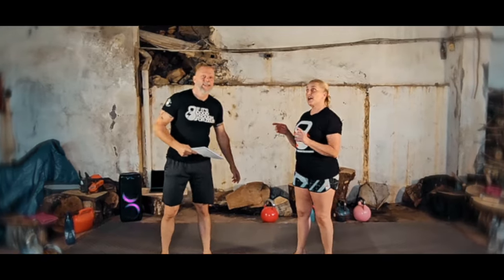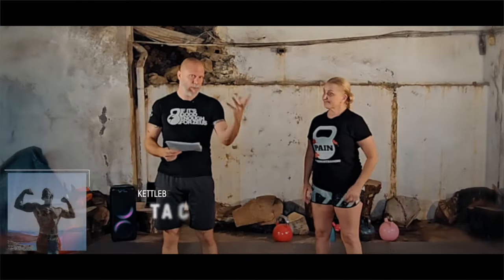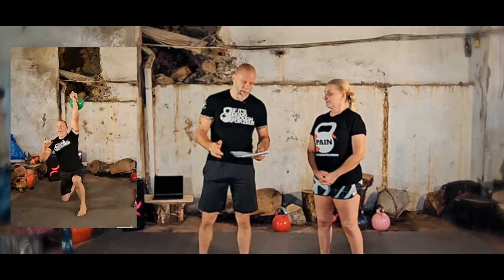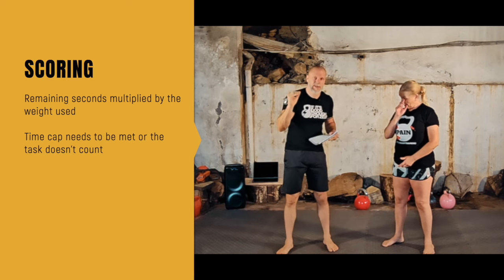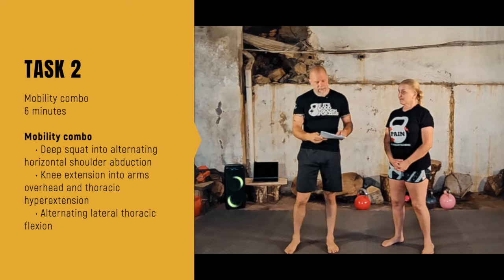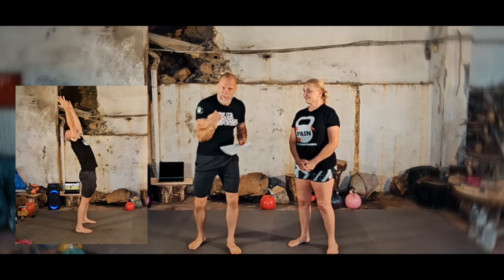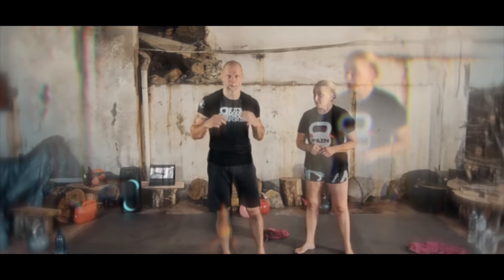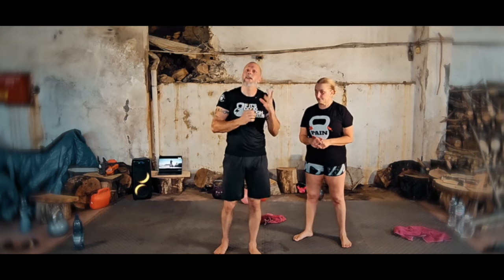ARMAGEDDON Intense Kettlebell TGU Workout with Mobility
This is an amazing workout based on a single kettlebell combo with 3 exercises, the clean, squat thrusters, and reverse Turkish get-up. There are 3 tasks that are split with mobility/active recovery in between them.

The tasks start shorter with heavier weight and then increase in duration but lower in weight.

ARMAGEDDON may feel like the end of the world but it will be the beginning of your pure kettlebell strength journey. You get overall strength, shoulder stability, core strength, hip flexibility, spinal flexibility, and so much more from this workout.

Access the world's kettlebell exercises on one website, the Kettlebell Exercise Encyclopedia for videos, workouts, courses, common mistakes, and so much more